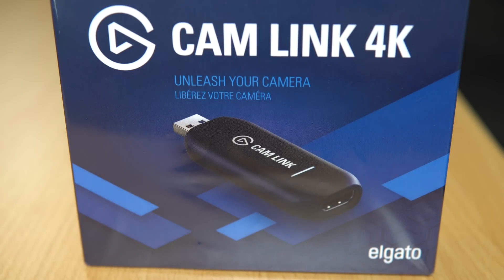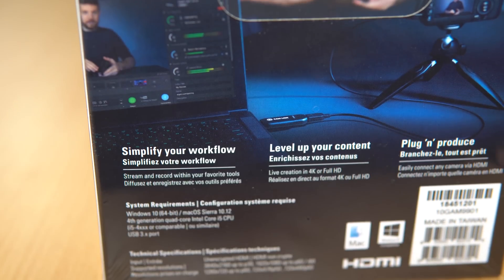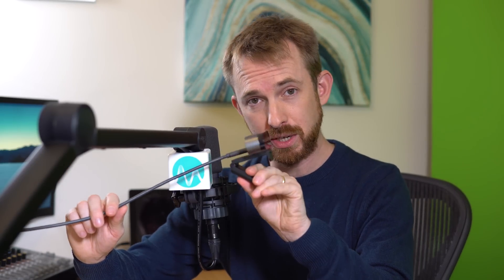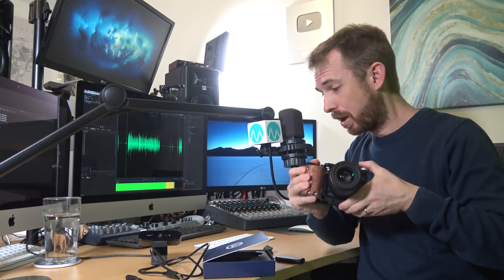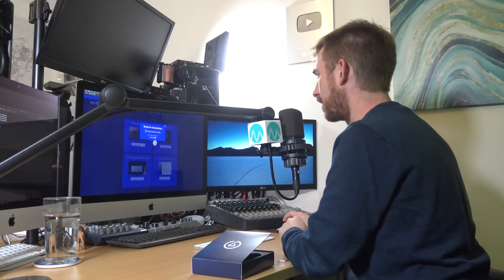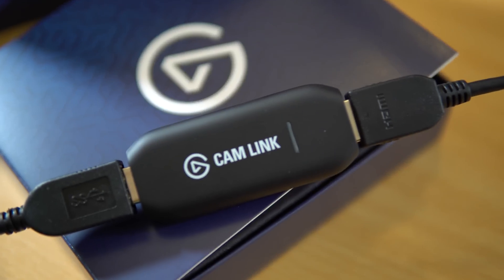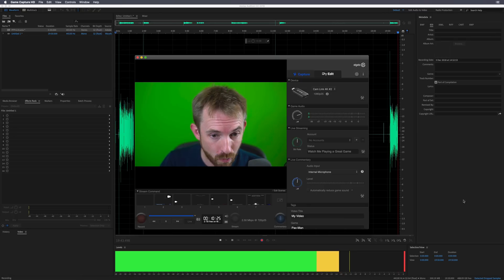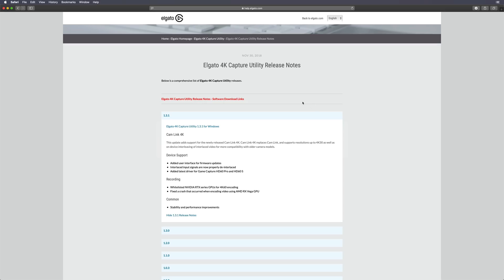Elgato Cam Link 4K vs. Logitech Brio 4K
◀ Elgato Cam Link 4K

The Elgato Cam Link 4K allows you to live stream, broadcast live and record via DSLR, mirrorless camera, camcorder, or action cam in 1080p60 or 4K at 30 fps. It's a compact HDMI capture device which connects using USB 3.0.

The alternative is a Logitech Brio 4K webcam although there is a difference in quality as you'll see in this video.

0:00 Tutorial start
0:00 Getting started
0:20 Specs
1:00 The camera
1:22 Connecting up
1:37 Comparison with webcam
2:48 Wrap up